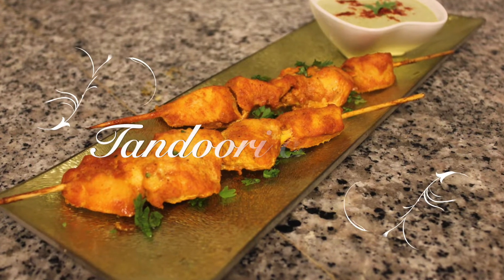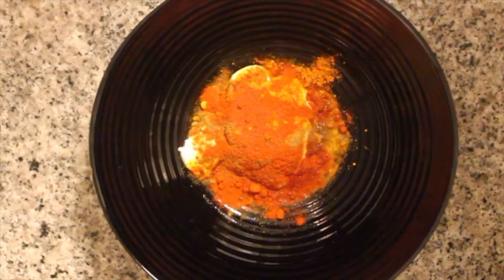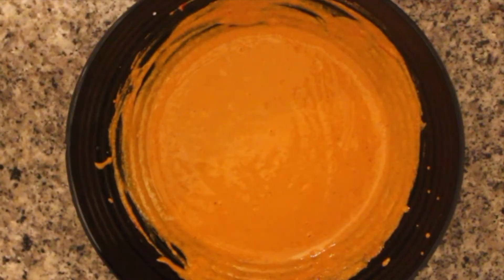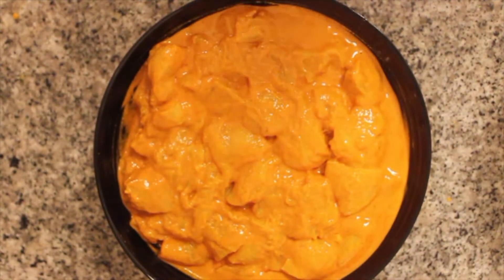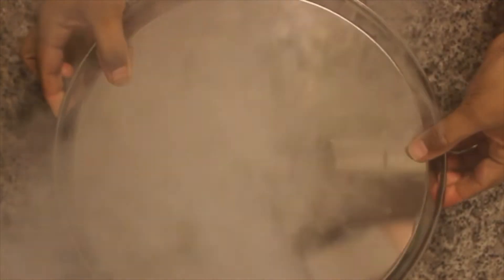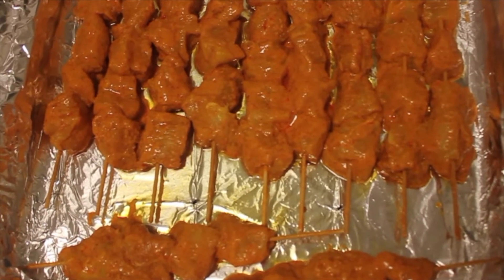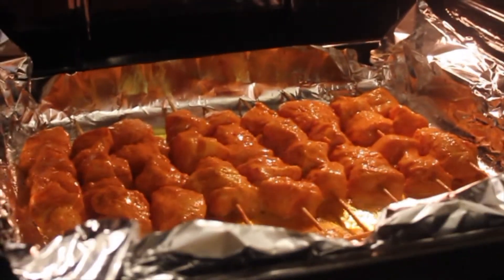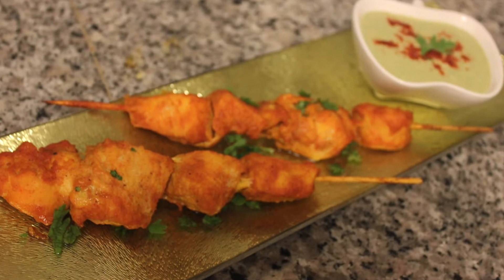Tandoori Chicken | Smokey flavored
Smokey flavored Tandoori Chicken

Try this great starter and let us know how it turned out. The easiest trick to get a smokey flavor without barbecue.